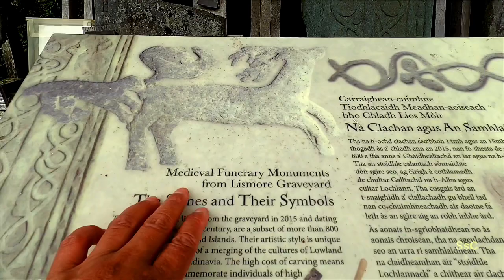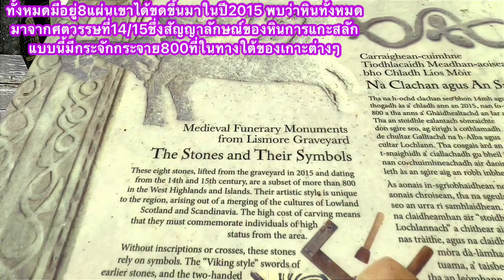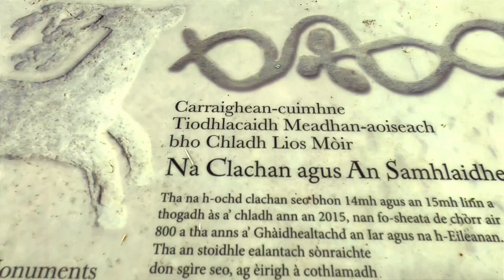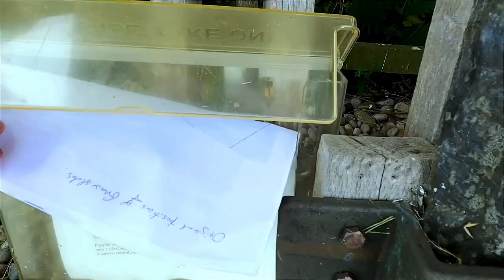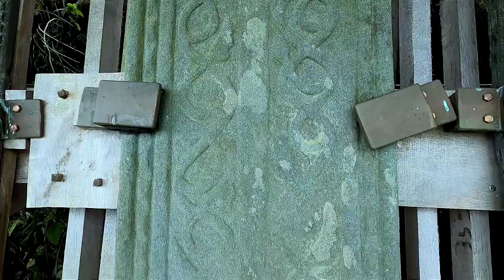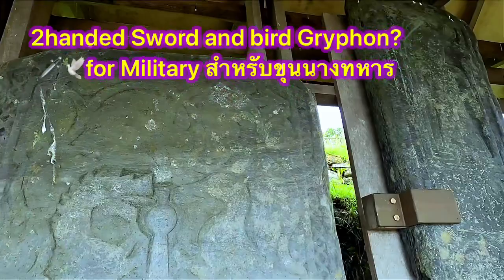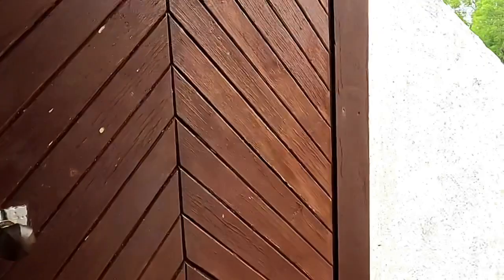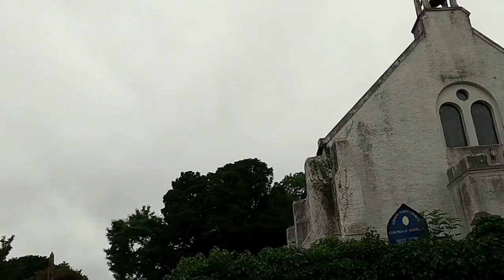Trip to Lismore Island part2 St Moluage church🙏🥰 สวัสดีค่ะ พาชมกินแกะไวกิ้ง(ฝาโลง)ในศตวรรษที่14/15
Tradition has it that St Moluag brought Christianity from Ireland to the Isle of Lismore in AD 562, just at the time that St Columba was establishing his monastery on Iona (AD 563).
The oval shaped field boundary round the parish church, formerly the 13th century Medieval cathedral, may well trace the outline of the monastic boundary or vallum monasterii...Please check out the link for more information if you interest? thank you very much for watching being a part of my journey to Lismore, hope you have a great Day/weekend god blessed us all.

More story about St Moluag please check the link out if you have time, thank you for reading and watching..